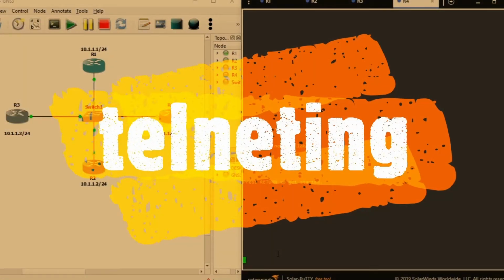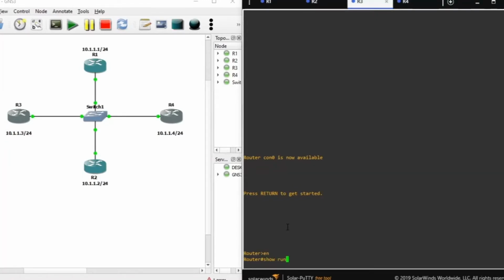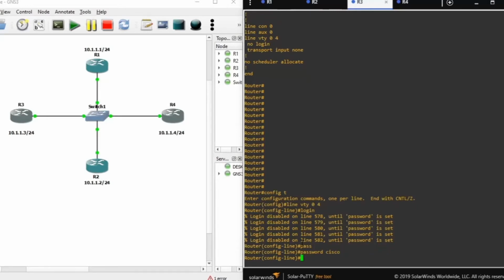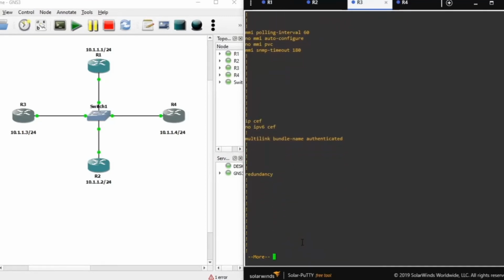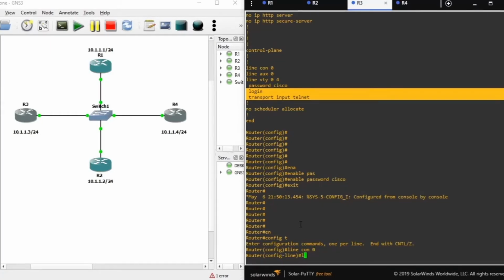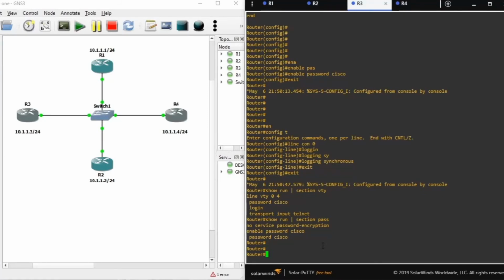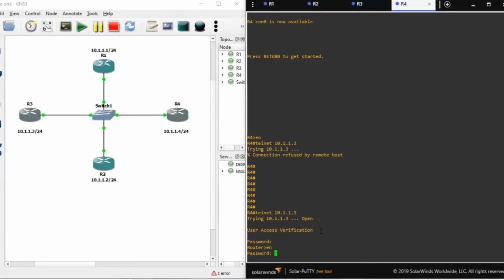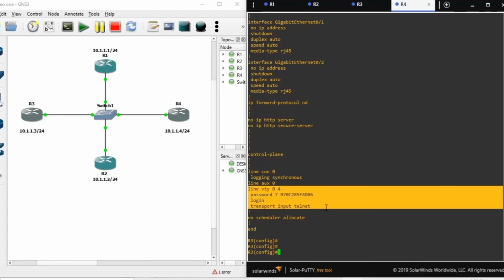Telneting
Basic Cisco stuff using Solar-PuTTY and GNS3 to telnet in my GNS3 topology.